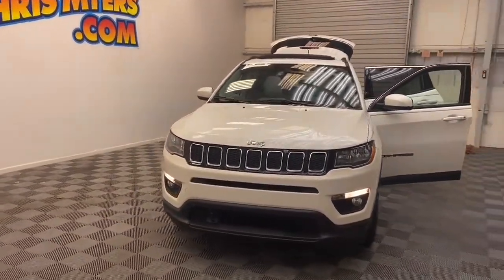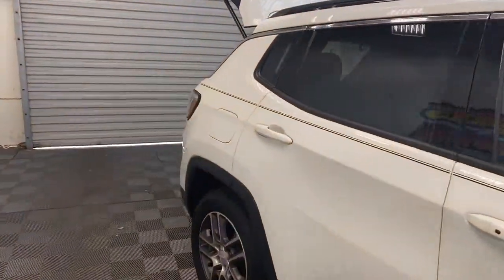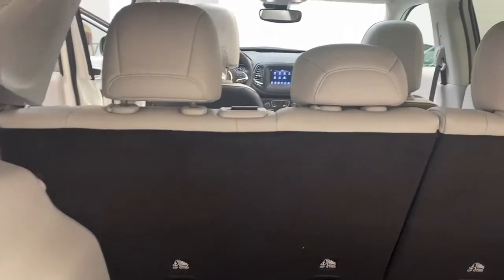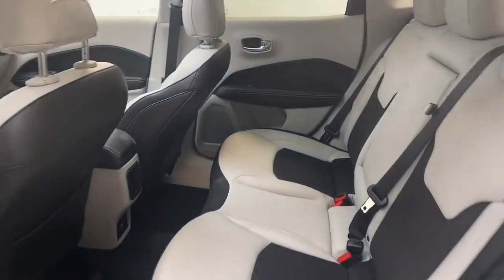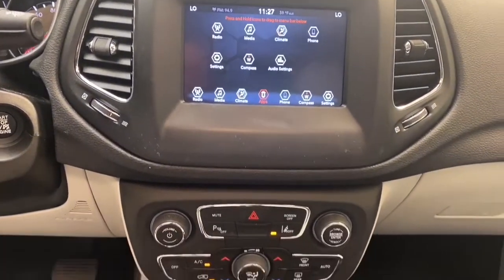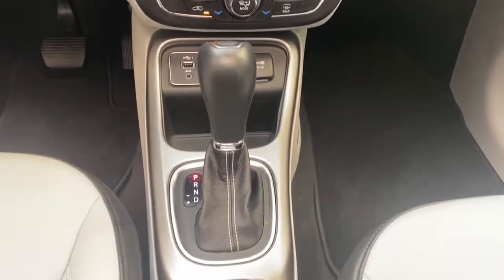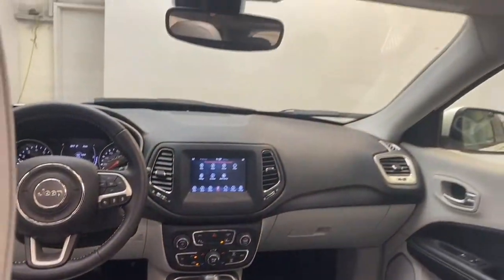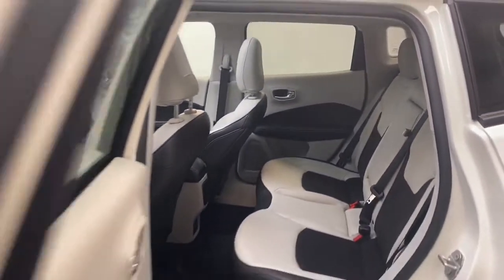2020 JEEP COMPASS LATTITUDE FOR SALE!!